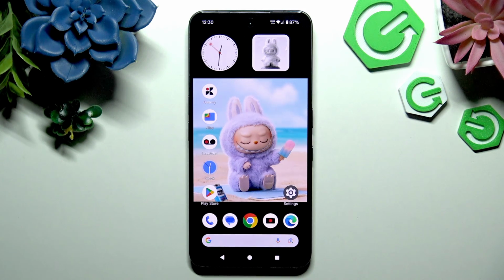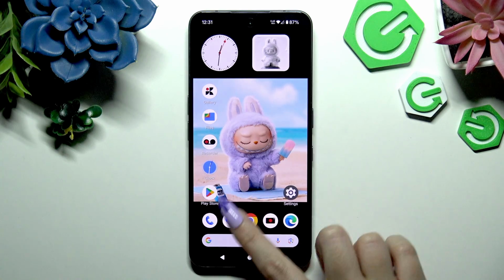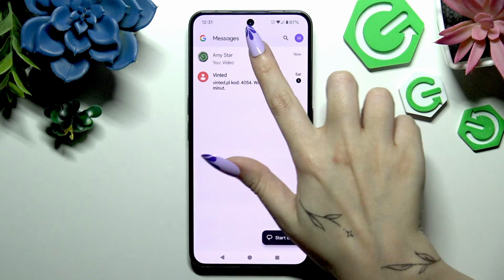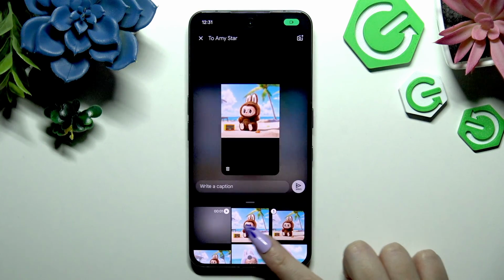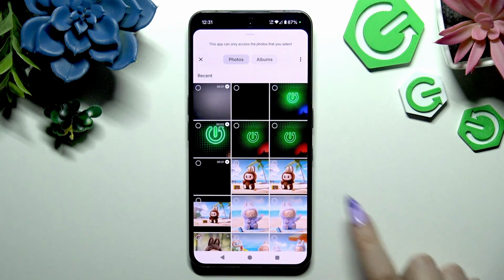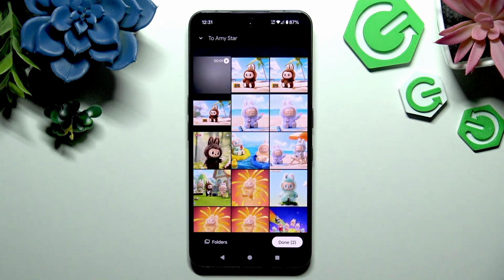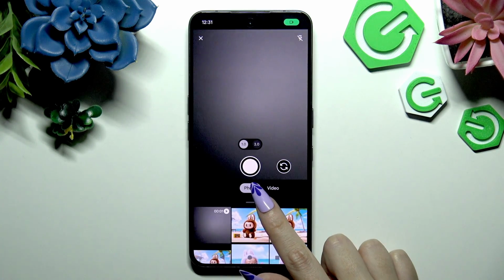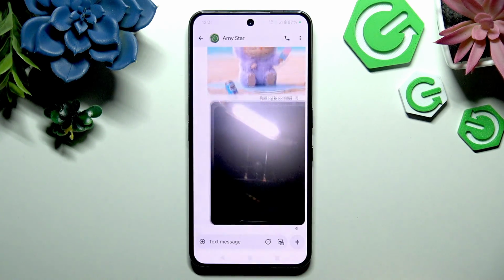NOTHING Phone (3) – How to Add Photos to Text Messages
Learn how to easily add pictures or photos to your text messages on the NOTHING Phone (3). In this video, we walk you through the simple steps to attach images from your gallery or take a new photo directly in the Messages app. Whether you want to share memories, send important images, or personalize your conversations, this guide will help you send photos with your SMS or MMS on the NOTHING Phone (3). Follow along to make your messages more visual and engaging.

How to add photos to a text message on NOTHING Phone (3)?
How to send pictures in Messages app on NOTHING Phone (3)?
Where to find the option to attach images in NOTHING Phone (3) text messages?

0:00 Introduction
0:08 Open Messages app and select chat
0:18 Attach photos from gallery
0:29 Find photos in folders
0:42 Add and send selected photos
0:45 Take a new photo and send
0:59 Final tips